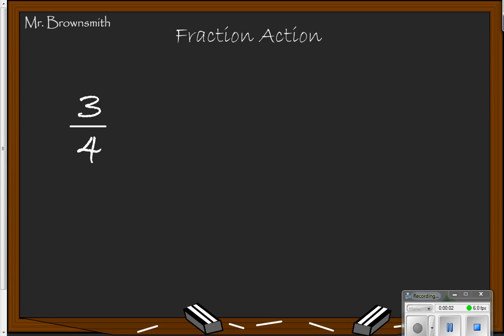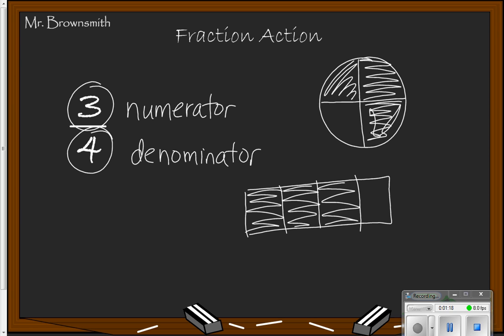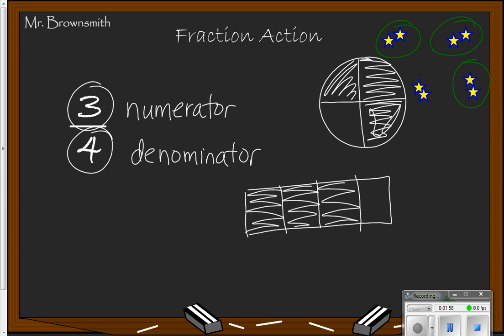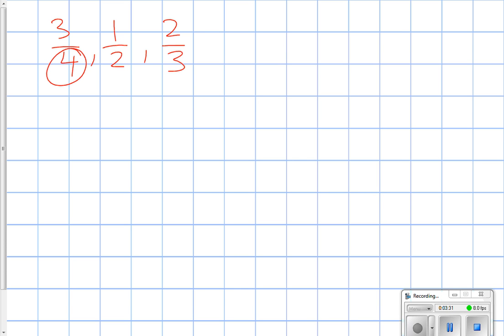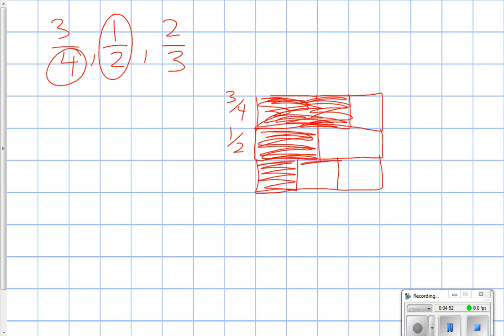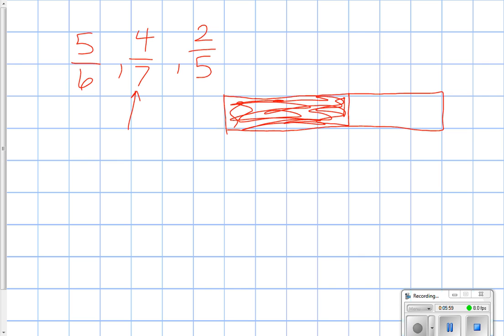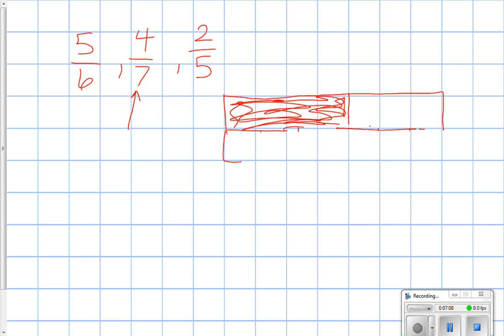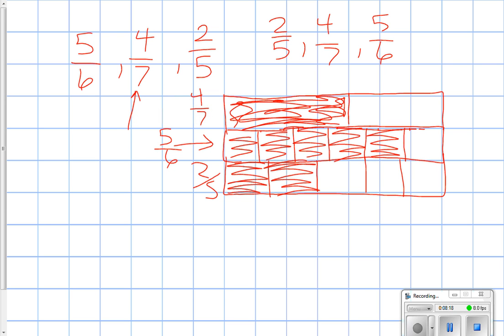fractionaction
Fractions, and how to compare and order them using grid paper.